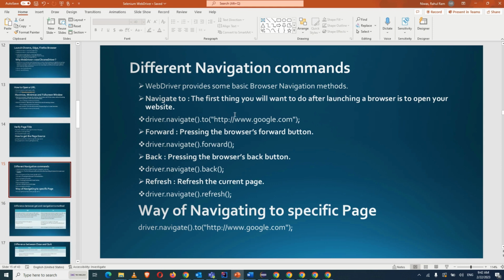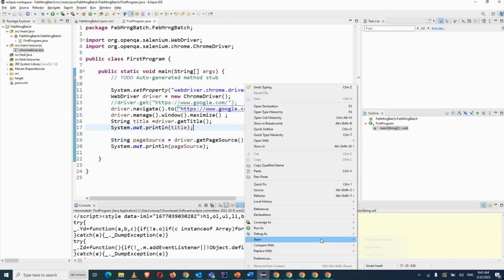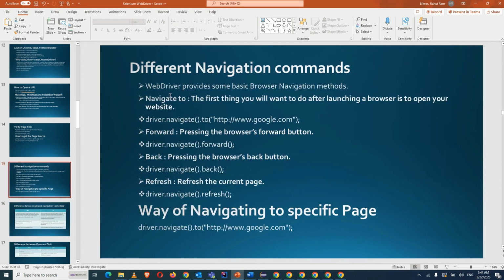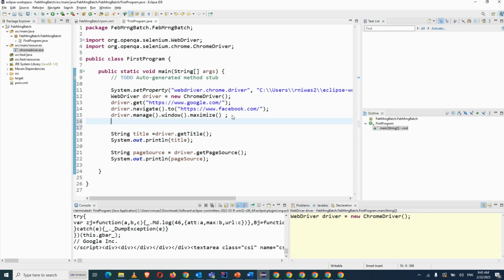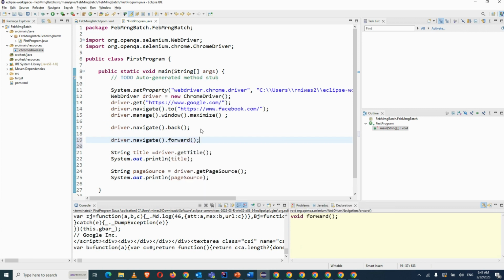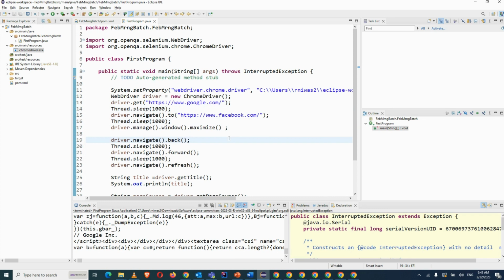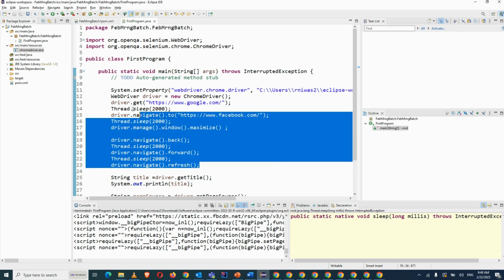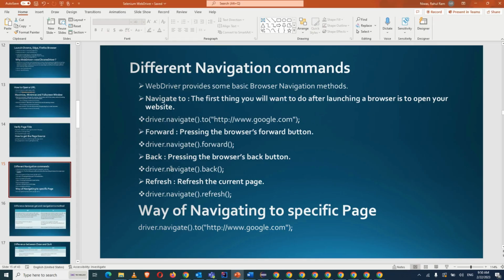🔥Different Browser Navigations Command - to | Back | Forward | Refresh in Selenium WebDriver 🔥